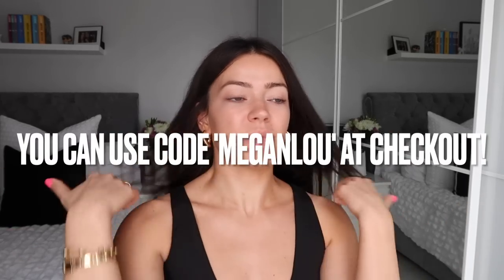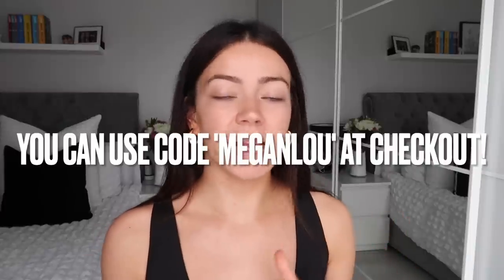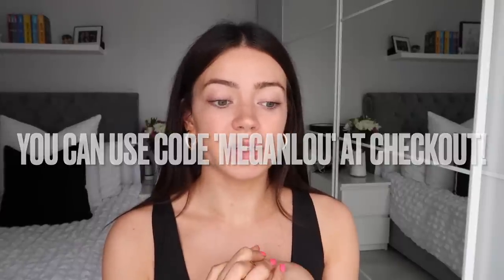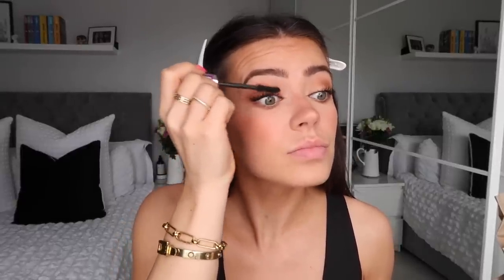MY EVERYDAY MAKEUP LOOK | get ready with me!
MY EVERYDAY MAKEUP LOOK | grwm!